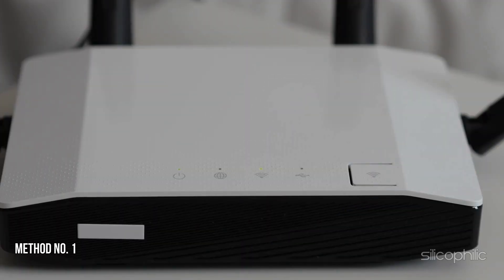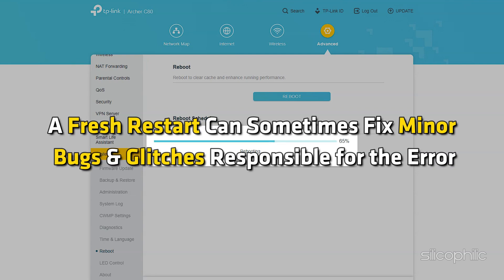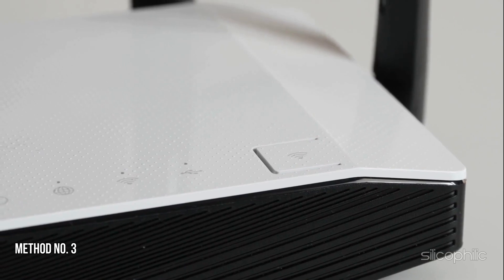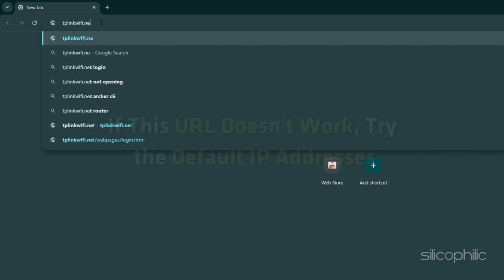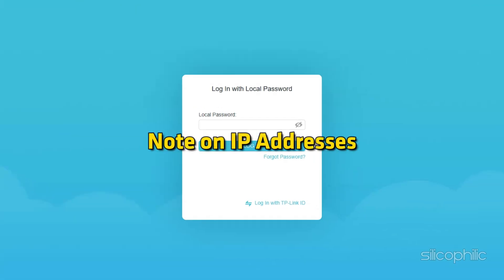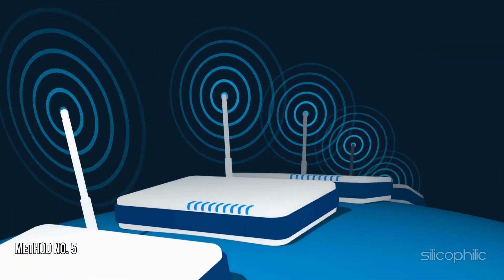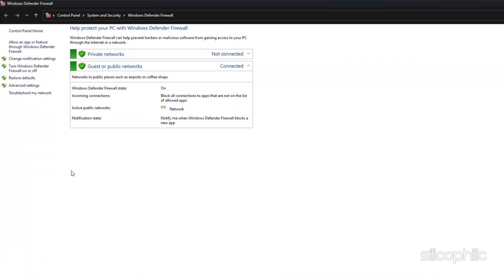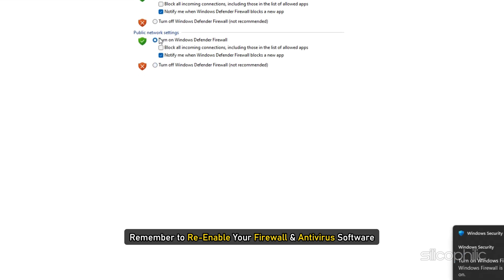Fix Can't Access Your Router's IP Address/Web Interface | Solve Router Login Issue - Complete Guide!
If you can’t access your TP-Link Archer C80 AC19600 Wireless router’s IP address or web interface, here’s a step-by-step guide to resolve the issue:

The TP-Link router web interface is a built-in control panel that allows you to configure and manage your TP-Link router. It provides a graphical interface accessible through a web browser, offering options to set up and customize your network.

Accessing the TP-Link Web Interface
Connect to the Router:

Ensure your device is connected to the router via Wi-Fi or an Ethernet cable.
Open a Browser:

Use a browser like Chrome, Firefox, Edge, or Safari.
Enter the IP Address:

Type the default gateway IP (commonly 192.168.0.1 or 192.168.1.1) into the browser’s address bar and press Enter.
Log In:

Enter the default username and password (usually "admin" for both unless changed). This information is often on a label on the back of the router.
If you’ve forgotten your credentials, reset the router to factory settings to restore the default login details.
Features of the TP-Link Web Interface
Quick Setup:

A step-by-step guide to configure your internet connection and wireless settings.
Network Management:

Monitor connected devices, set bandwidth limits, or block unwanted devices.
Wireless Settings:

Change your Wi-Fi network name (SSID), password, or security settings (WPA/WPA2).
Parental Controls:

Set time limits or content filters for specific devices.
Guest Network:

Enable a separate network for visitors without sharing your primary network credentials.
Advanced Settings:

Configure DHCP, port forwarding, VPN, or static routing.
Firmware Updates:

Check for and install the latest firmware to improve performance and security.

Timestamps:
00:00 Intro
00:17 Method: 1
00:41 Method: 2
01:03 Method: 3
01:36 Method: 4
01:55 Method: 5
02:34 Method: 6
03:14 Method: 7